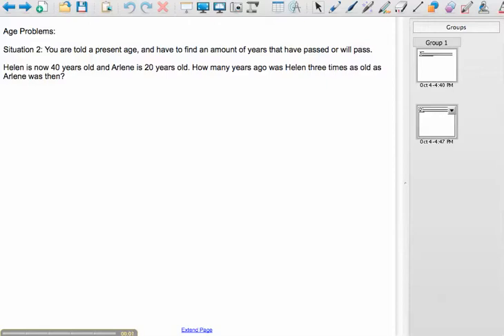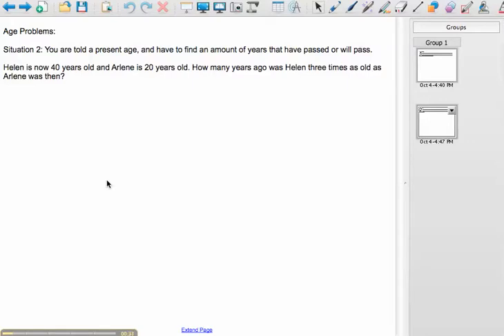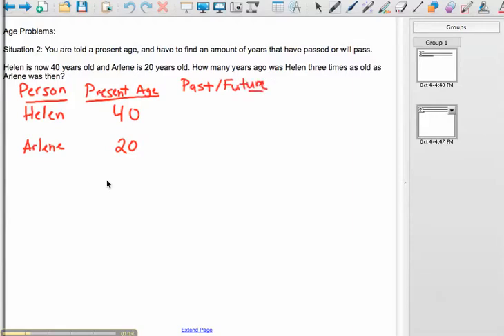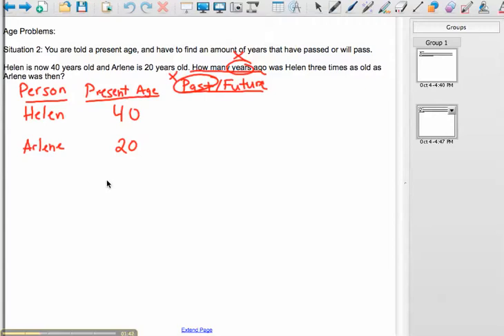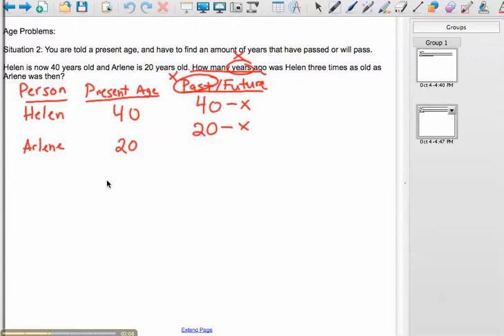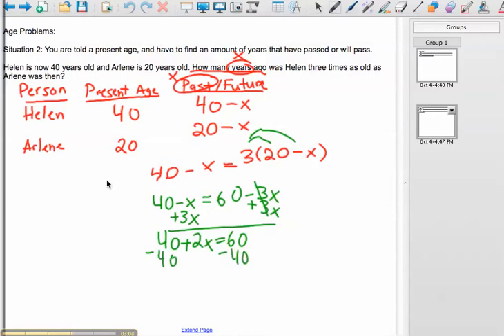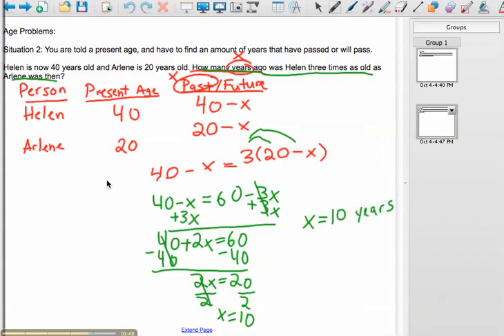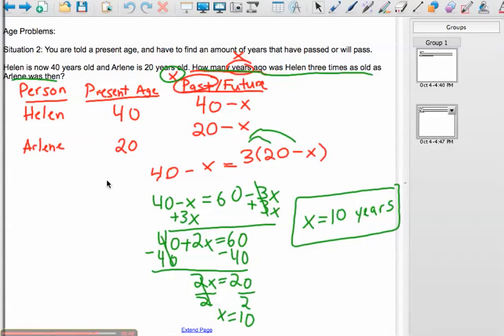Age Problem - Finding An Amount of Time (past or future)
Word Problem where you are given the present ages, and are asked to find the amount of years that have passed.